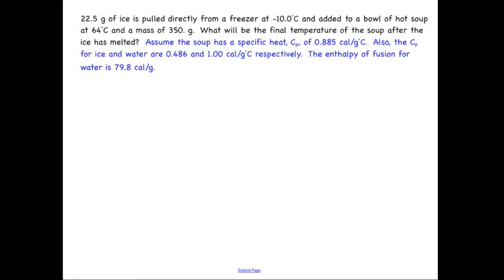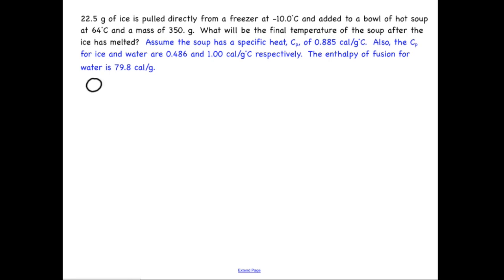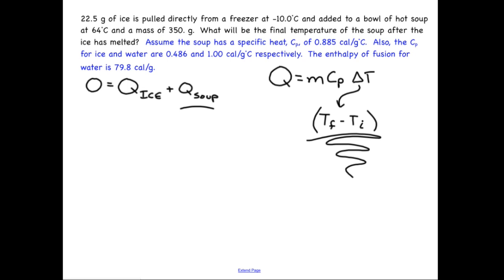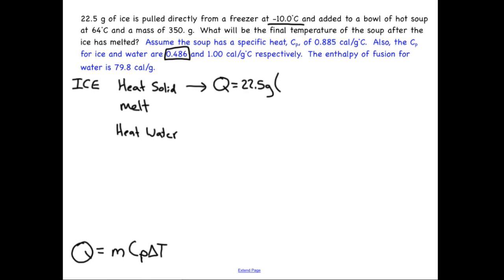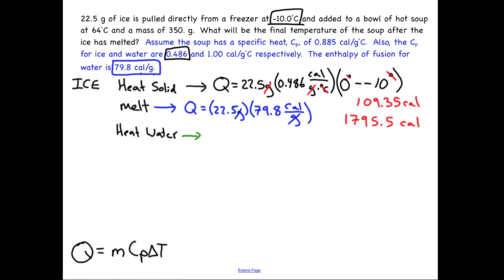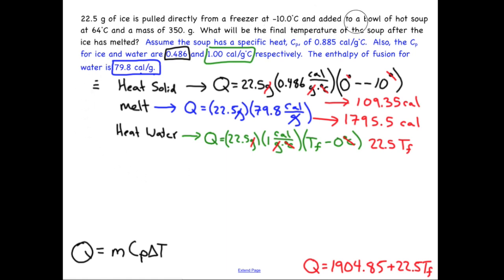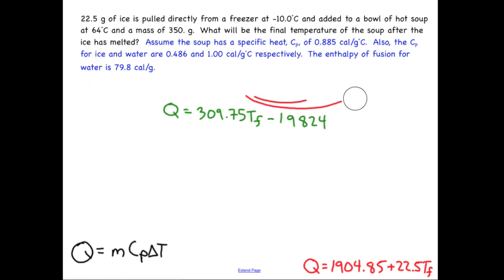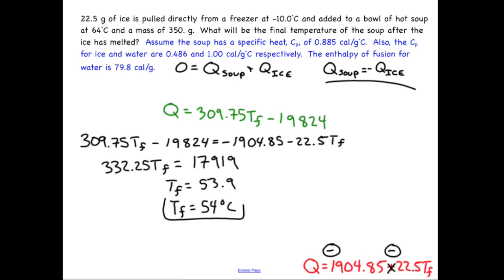Calculating equilibrium temperature that includes a phase change: Chemistry sample problem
Sample problem for equilibrium temperature with a phase change.  for more!